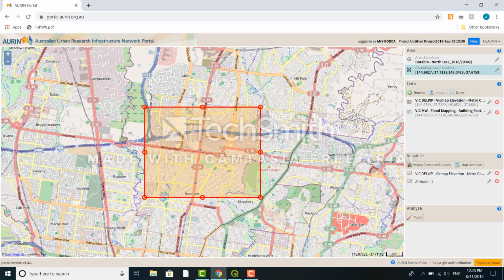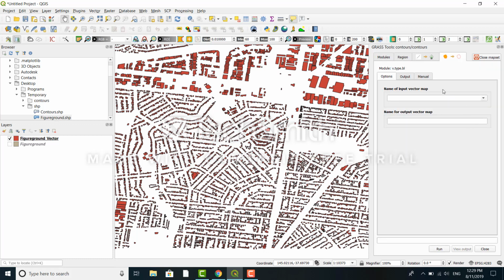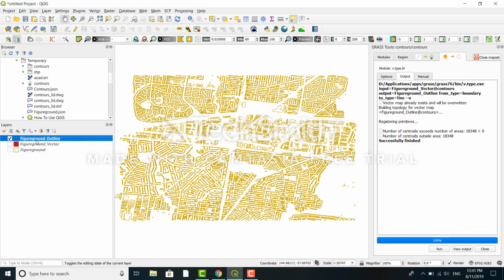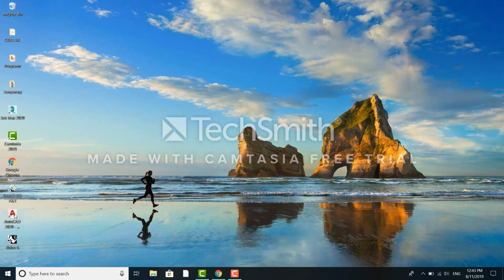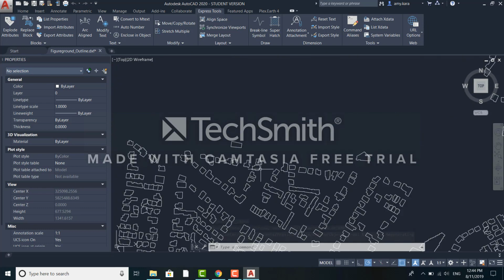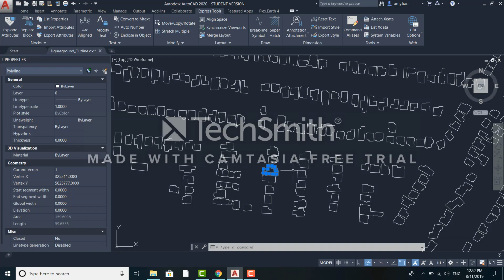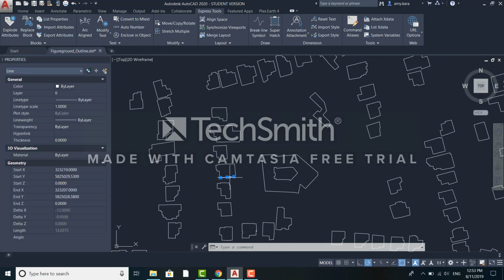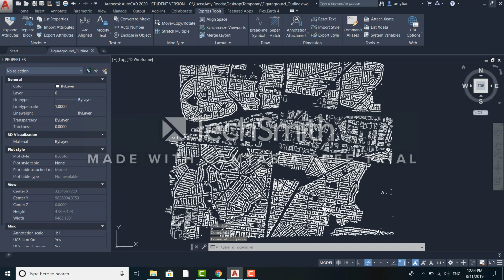06_HOW TO CLEAN UP FIGUREGROUND DXF VECTOR FILE FROM QGIS DATA Part 1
Uploaded by Amy for Dynamic Modelling of Cities (ARC80001)